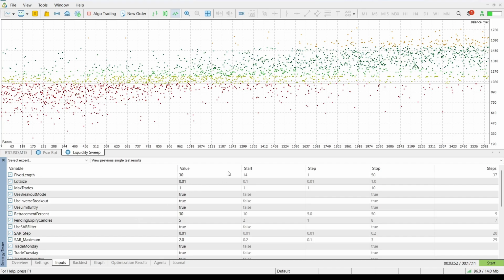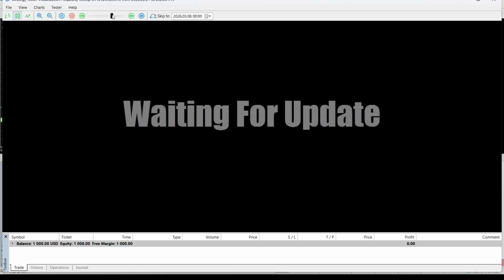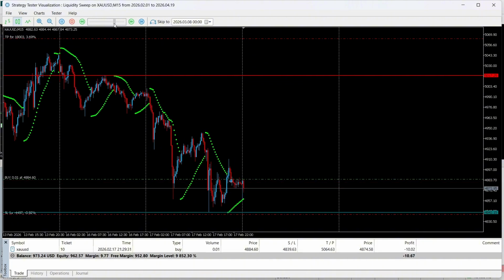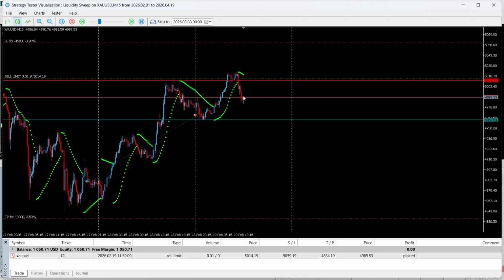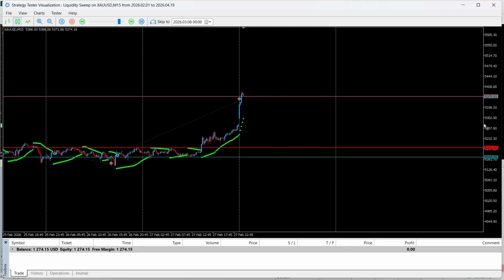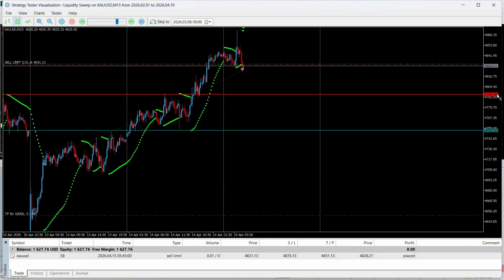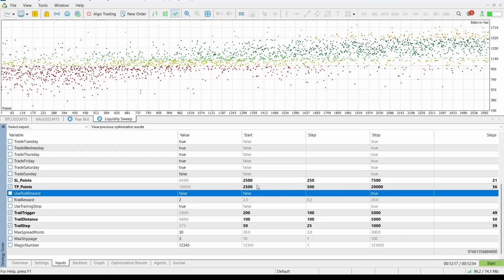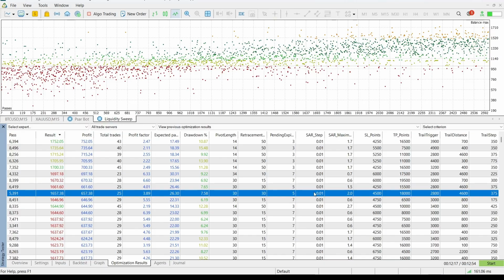I Built A Liquidity Sweep Trading Robot, Insane Results!